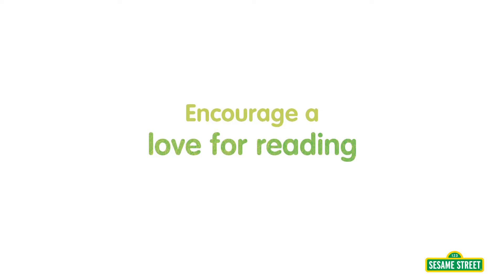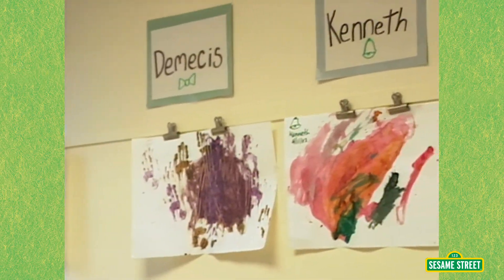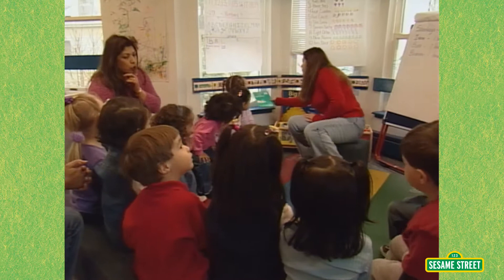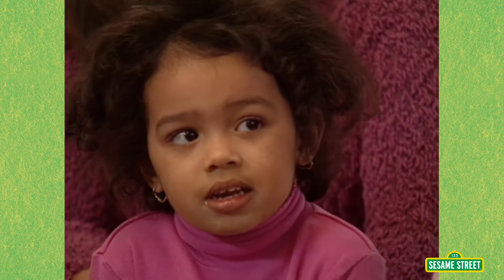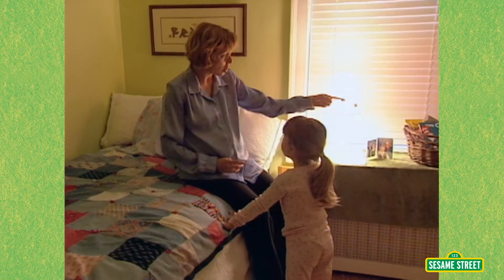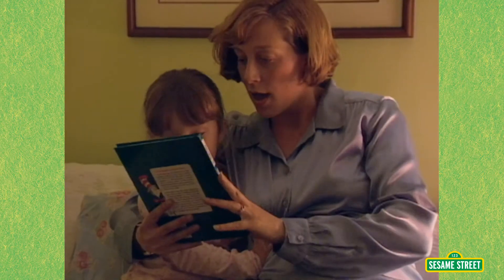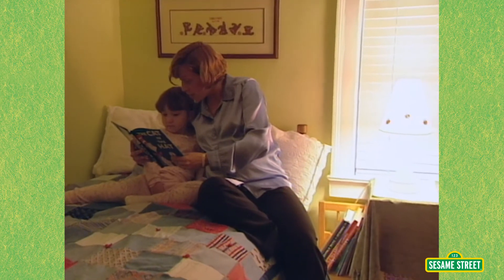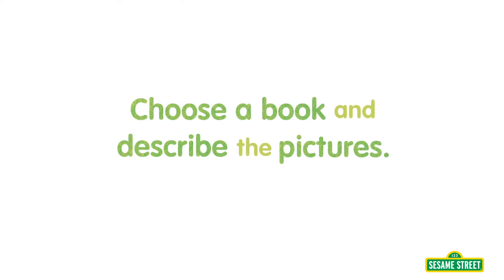Encourage a Love for Reading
Grownups share their tips for encouraging children to love reading.

In response to the wide gap in literacy rates that prevails between children of high and low-income families, Sesame Workshop the nonprofit organization behind Sesame Street, has partnered with the Insurance Industry Charitable Foundation (IICF), a non-profit organization funded by the insurance industry and focused on community development across the United States, to launch Every Day is a Reading and Writing Day This new digital bilingual resource includes tips, games, and activities that parents, caregivers, and volunteers can engage children with to improve their reading and writing capabilities from an early age.

Sesame Street in Communities brings free video content of everyone's favorite, furry Muppet friends as they help children and the adults in their lives reach their highest potential. Grover and the gang will tackle a variety of topics that face children in the areas of health and well-being, school readiness, and emotional well-being. Some of the content and topics presented are more sensitive, so you should preview these videos before sharing with a child.

Sesame Street is a production of Sesame Workshop, a nonprofit educational organization. The Workshop produces Sesame Street programs, seen in over 150 countries, and other acclaimed shows, including The Electric Company. Beyond television, the Workshop produces content for multiple media platforms on a wide range of issues including literacy and numeracy, emotional well-being, health and wellness, and respect and understanding.